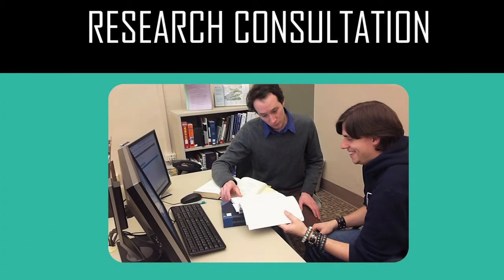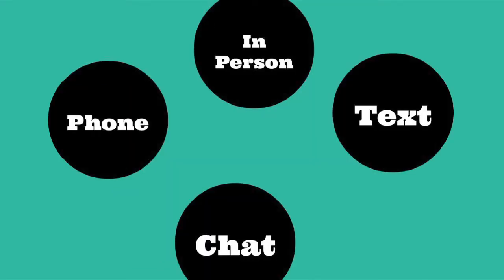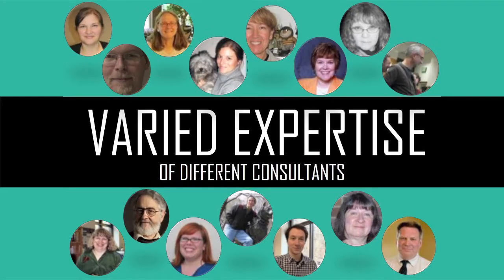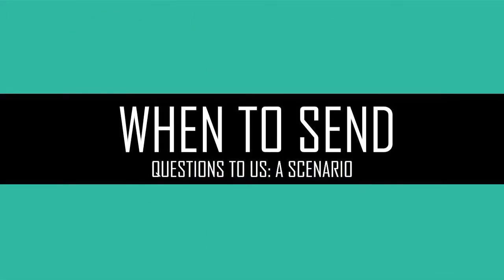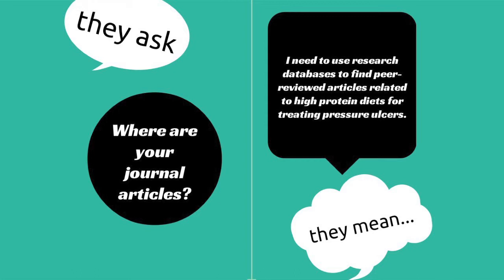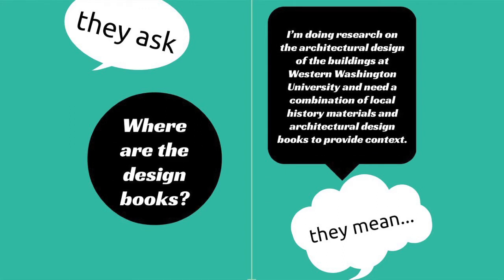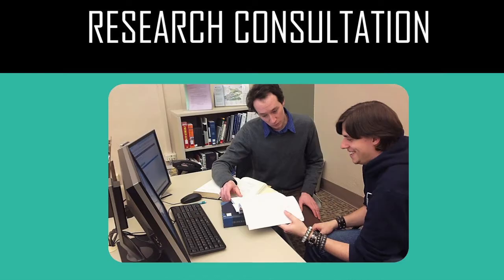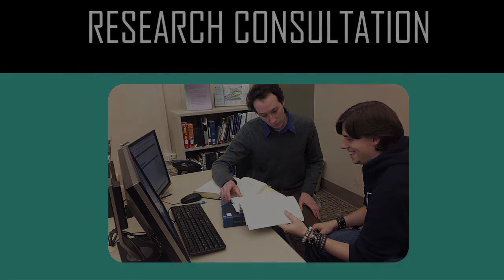Research Consultation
Learn all about Research Consultation. This video is for Learning Commons student employees. You will learn what we do, who we are and when to refer questions to us.